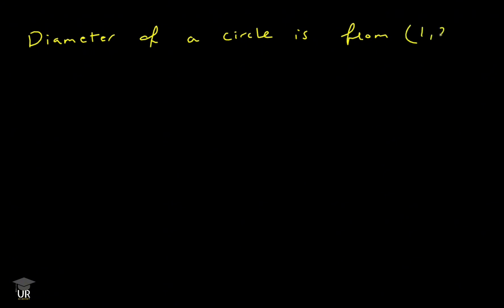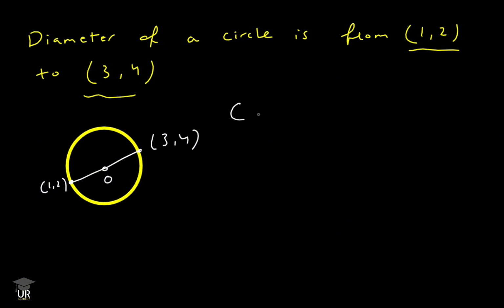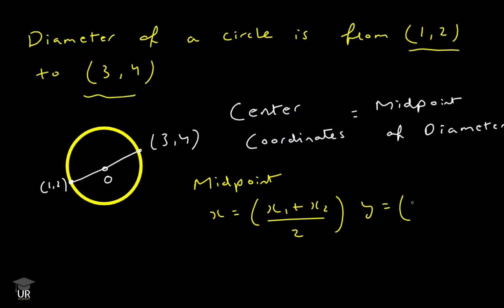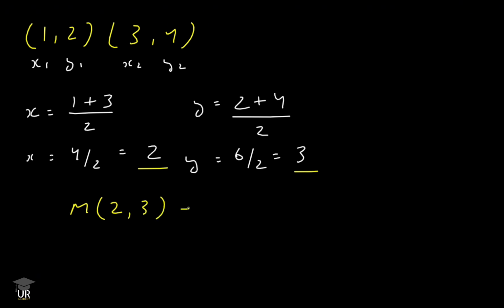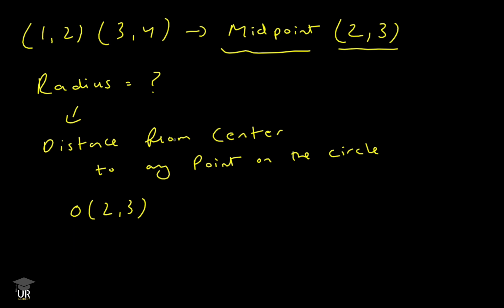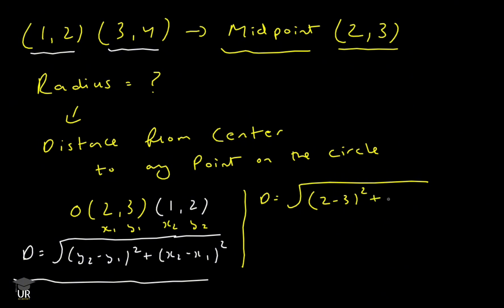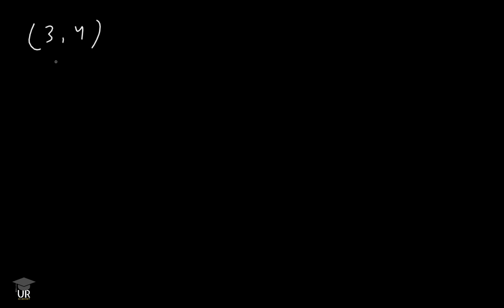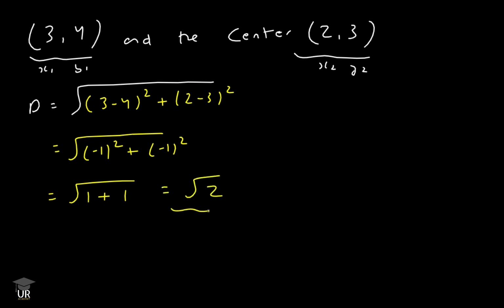Equation of Circle | Part 4 | Easy Concepts | Using Distance and Midpoint Formula | Math | 2024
Welcome to Part 4 of my Equation of a Circle series! 🎉 In this video, I dive deep into the Distance formula and the formula for finding the midpoint coordinate, two crucial tools for mastering circles in geometry. 📐💡

But wait, there's more! I'll reveal a mind-blowing secret: the midpoint of the diameter is actually the center of the circle! 🤯✨

Join me on this mathematical journey as we explore the fascinating world of circles and their equations. 🌈📏

With clear explanations and step-by-step examples, you'll gain a solid understanding of how to calculate the equation of a circle using these powerful formulas. 📚🔢

🙌🔔 Don't miss out on future videos packed with valuable insights and helpful tips.